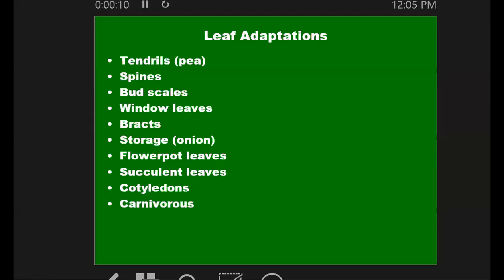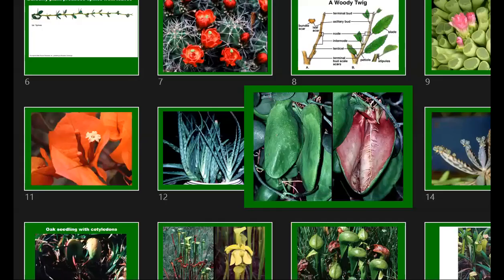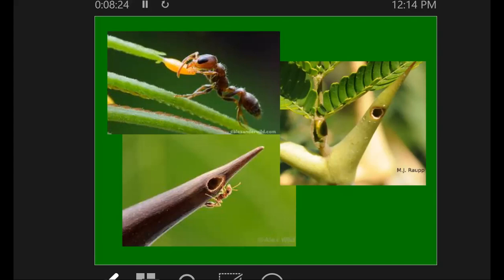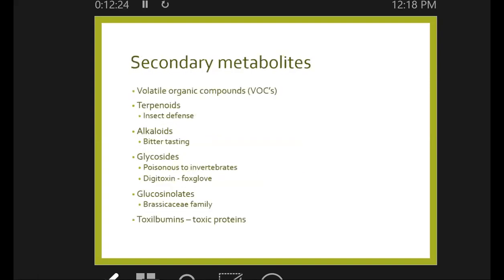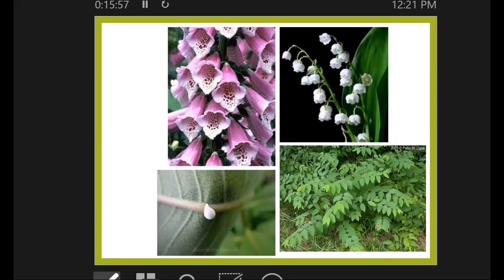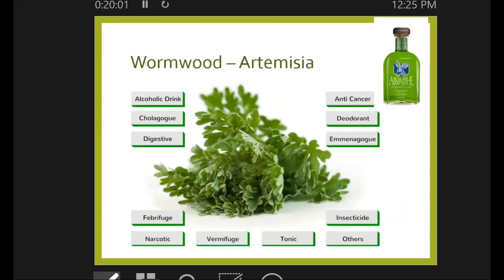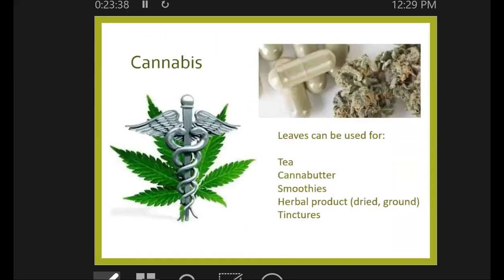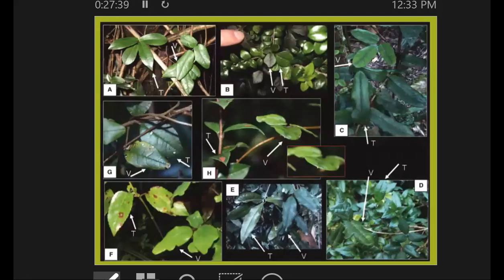P 3 11 24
Leaves_Endophytes